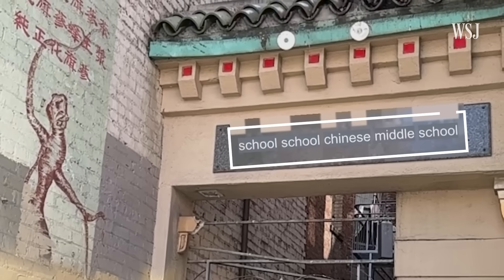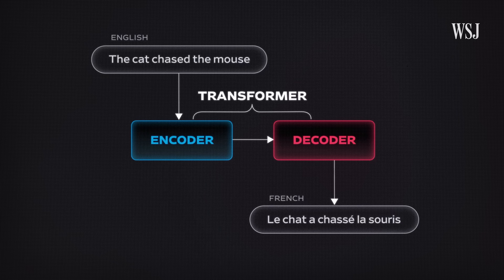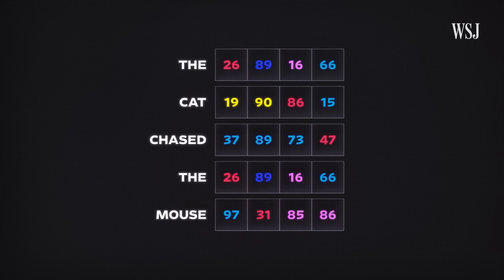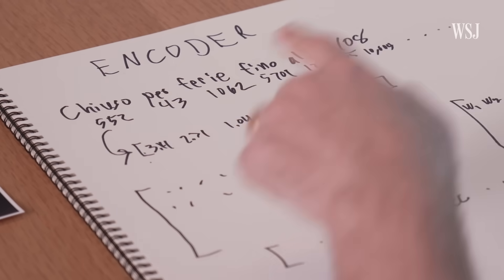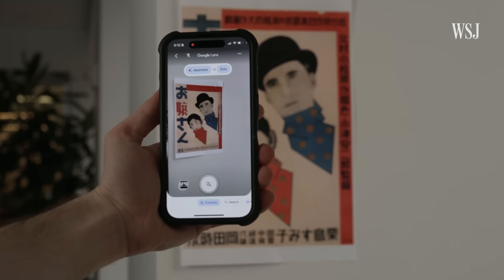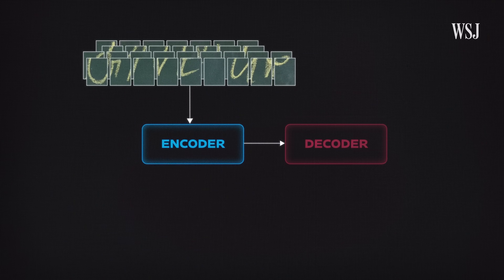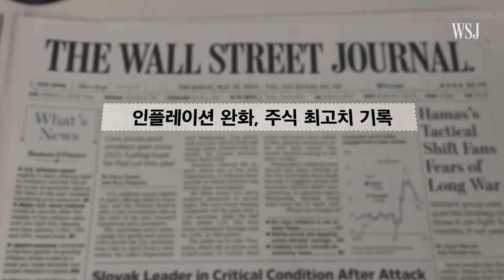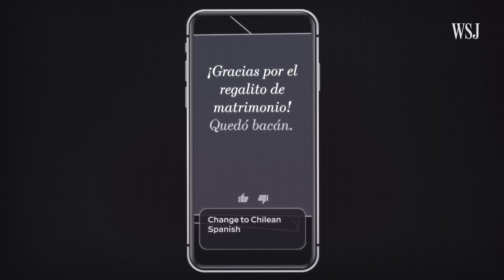How Google Translate Turns 134 Languages Into Math | WSJ Tech Behind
Google Translate uses sophisticated neural networks to translate 134 languages in real time. And using your phone’s camera, it can translate your surroundings without typing. The same machine-learning approach that is the building block of modern AI is used for the newest iterations of Google Translate, a so-called “transformer model.”

WSJ explains how the translation tech works with help from the Google engineers.

Chapters:
0:00 Early Google Translate
0:32 Translation
4:41 Optical character recognition
6:38 Putting the translation in AR